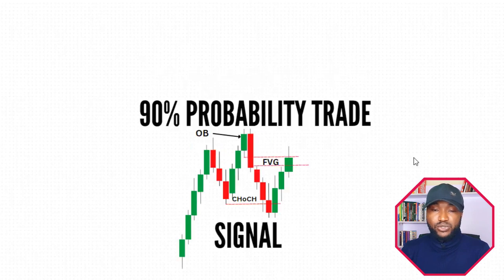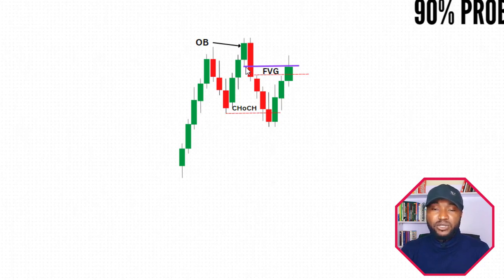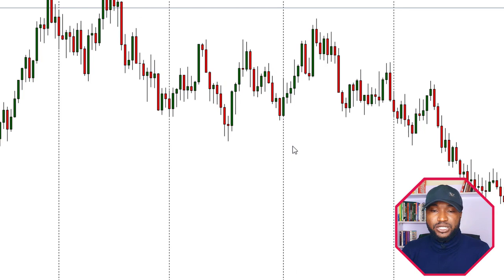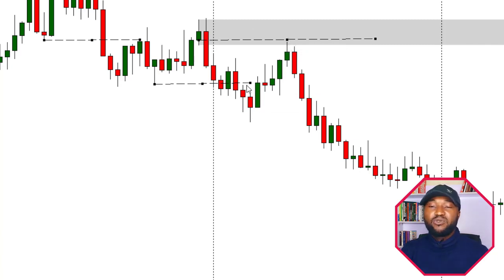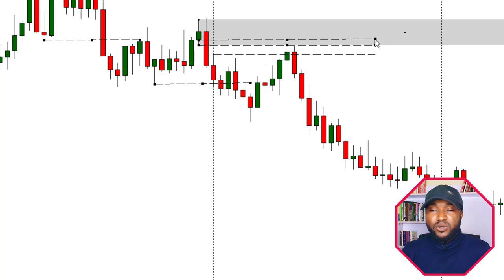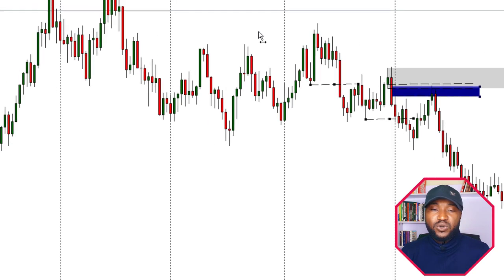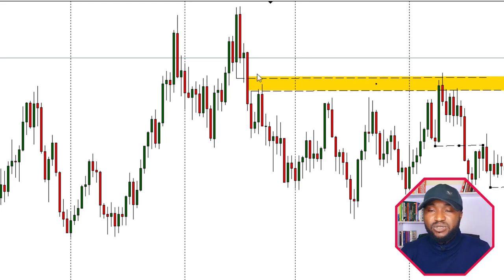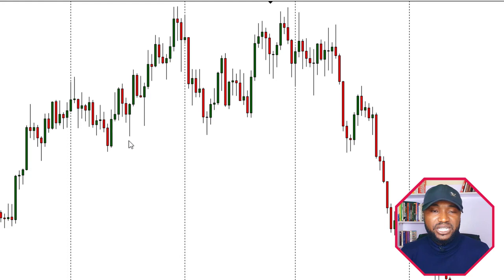The only Valid Order Block For Perfect Trade Entry with confirmation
This is one of Secret and powerful trade Entry Confirmation and techniques